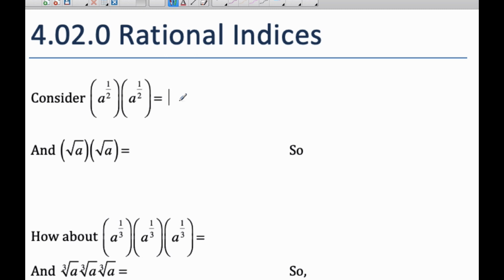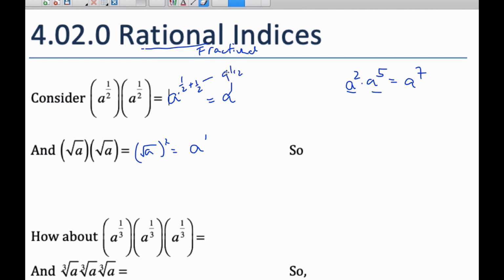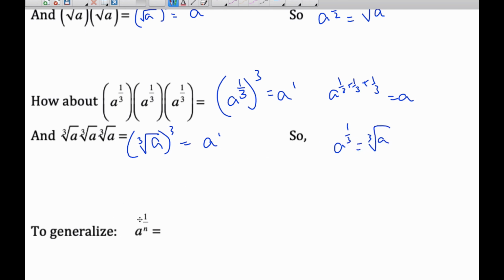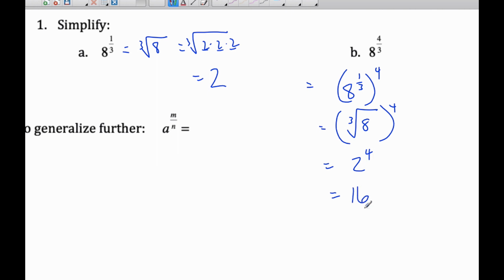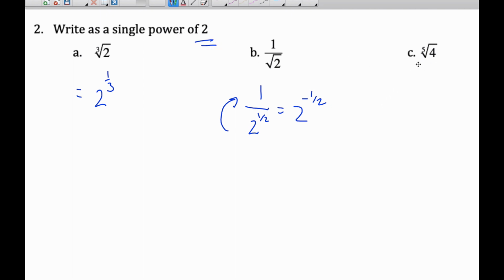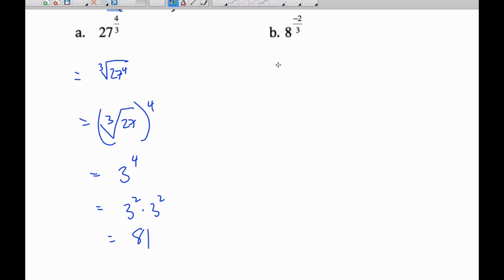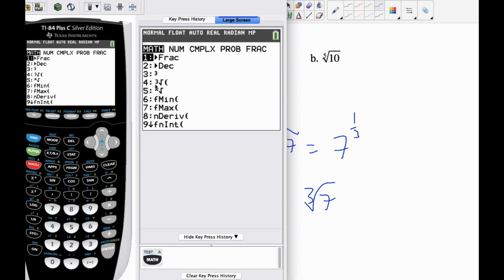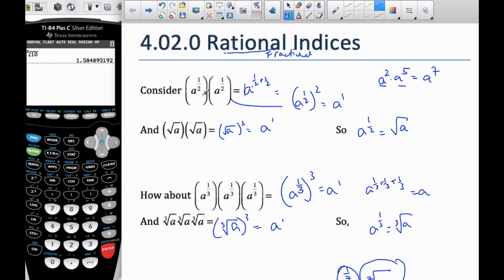4 02 0 Rational Indices